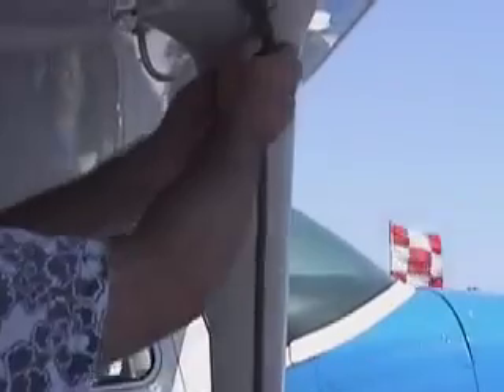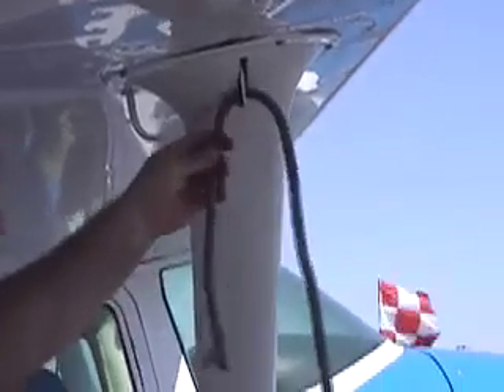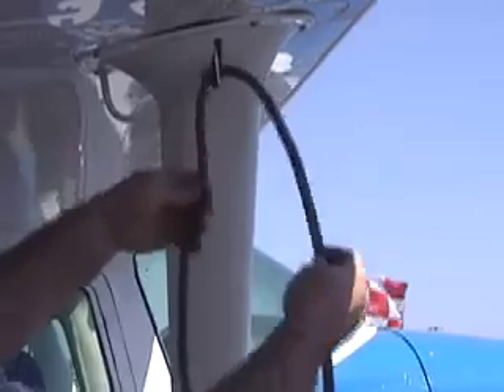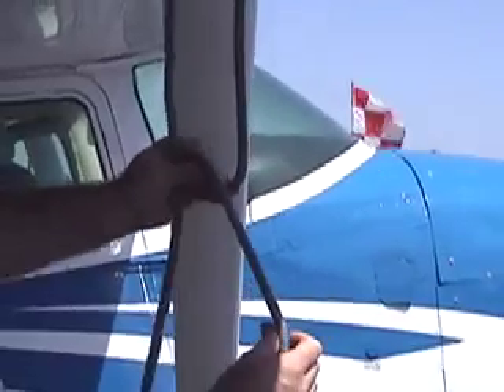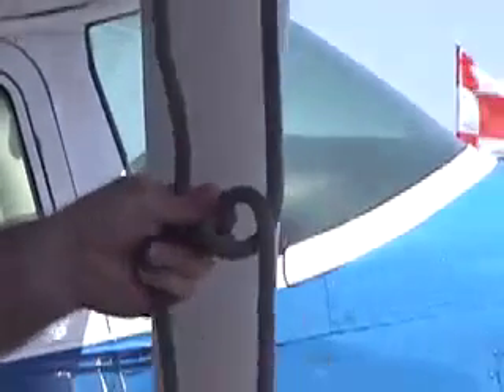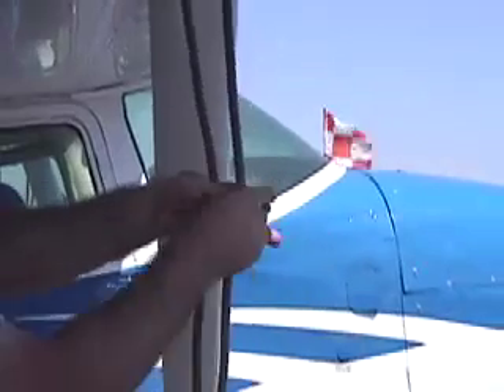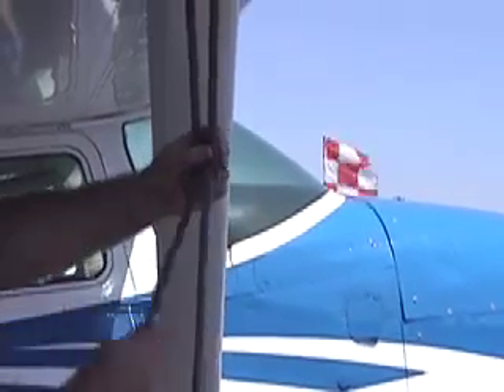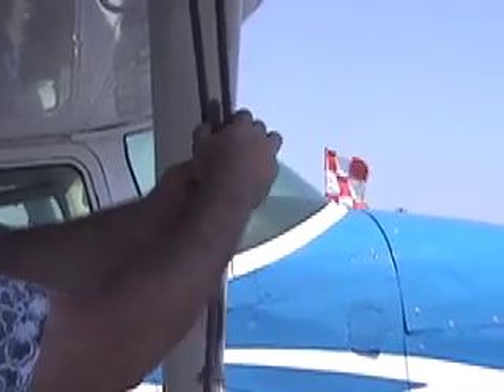Tieing the West Valley Knot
Instructions for tieing the modified bowline used at West Valley Flying Club